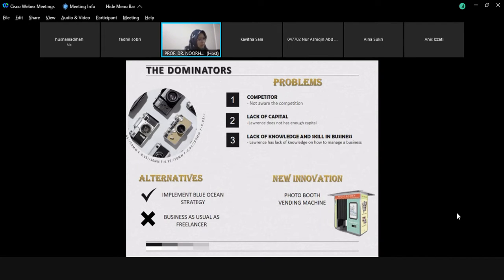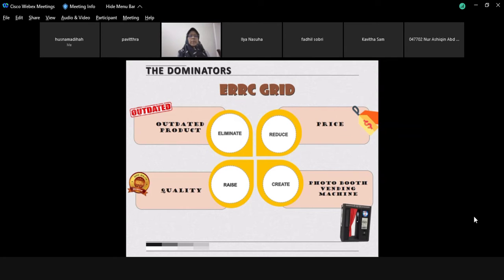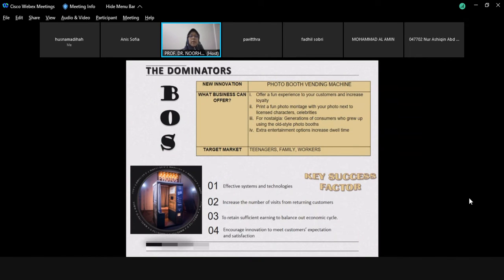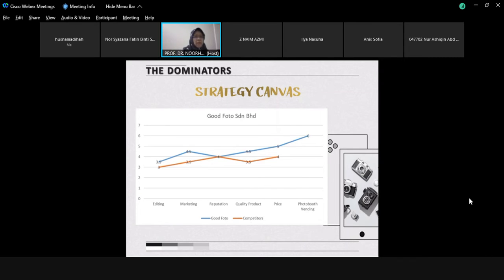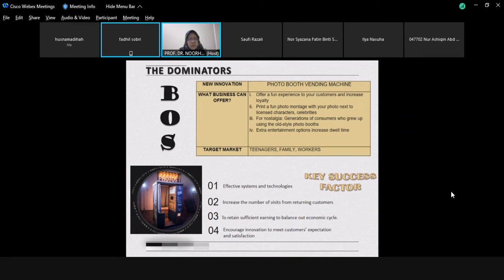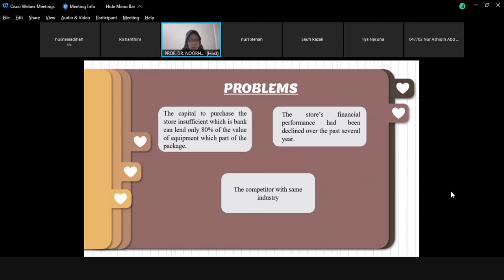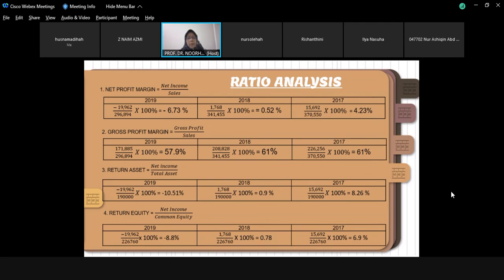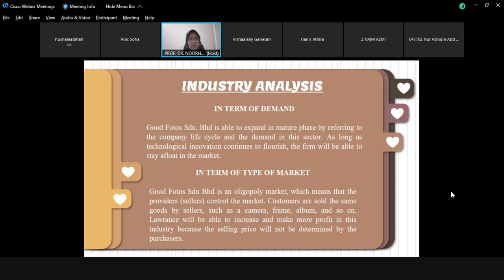ICS 18/11/2021 (GOODFOTO)